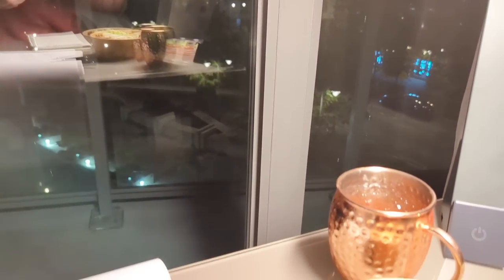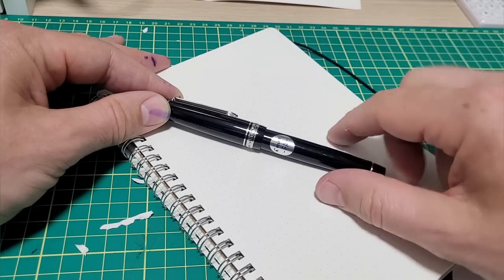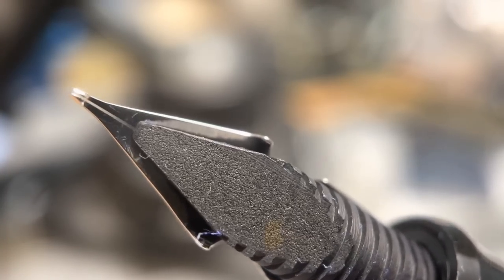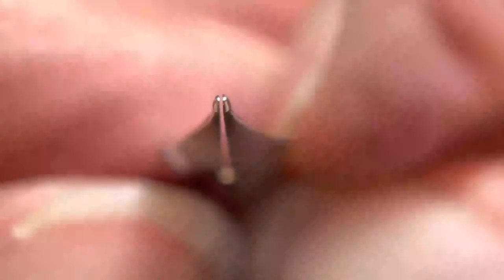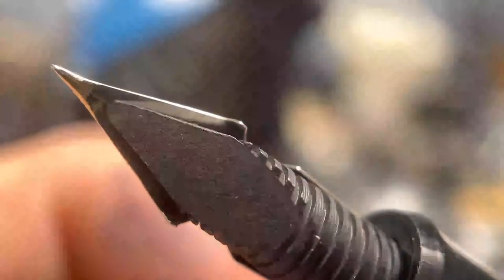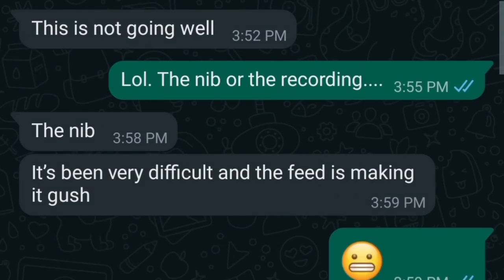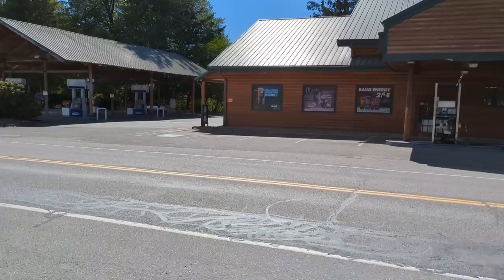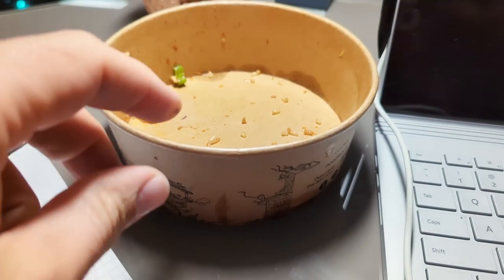The Perfect Modern Flex Nib Ground by Nibmeister Josh Lax - Pilot 912 FA Fountain Pen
A HUGE THANK-YOU to Josh Lax for recording and sharing his process of grinding this nib.  and give him a follow on Instagram
Josh provided us all with a fountain of knowledge from his expertise!

Pen used: Pilot 912FA
Ink used: Diamine Sargasso Sea

A great fountain pen:

0:00 - Intro
1:48 - Original nib setup
4:58 - Josh Lax initial assessment
12:44 - Griding
17:50 - Fine tuning the nib, writing, and complete
22:58 - The pen returns & writing samples